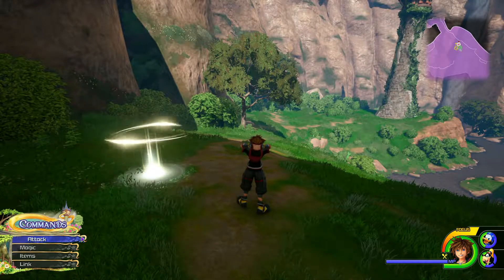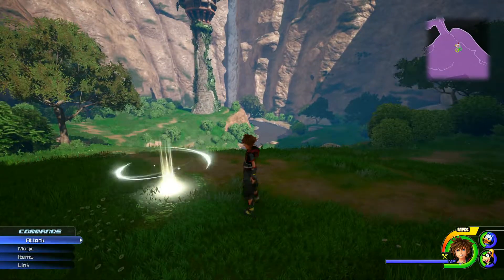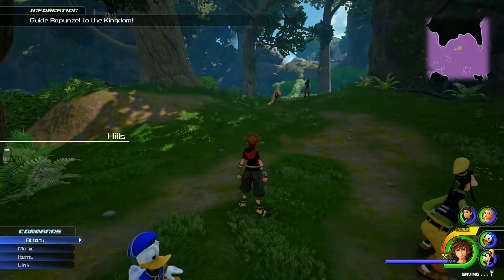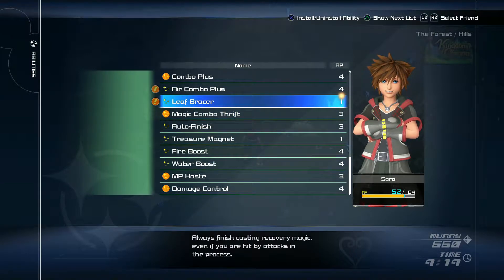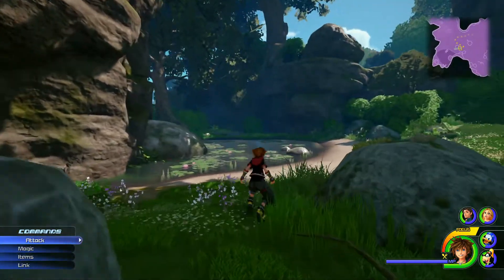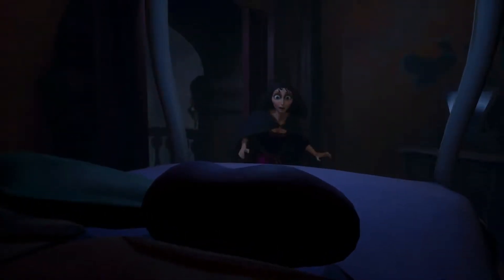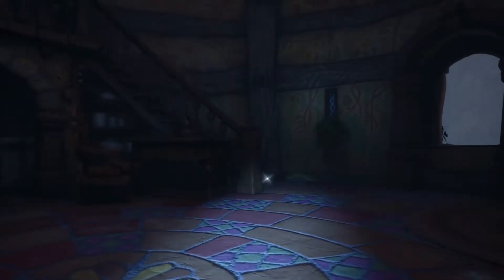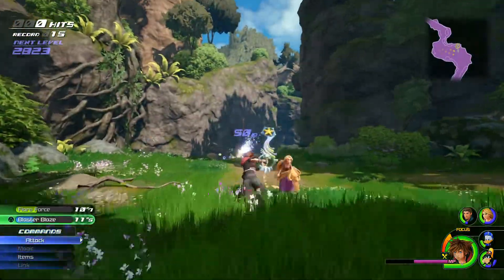Heading to the Kingdom | Marluxia - Kingdom Hearts 3 Part 14 (Blind)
Hello all, and welcome to my blind playthrough of Kingdom Hearts III. I'll be clearing the main story on Proud Mode, and I'll consider doing some of the extras if the game has any to offer.

Sora, Donald and Goofy agree to help Flynn guide Rapunzel to Corona. Meanwhile, Mother Gothel discovers that Rapunzel has left the tower, and Marluxia offers to help retrieve her.

Note: I believe I was supposed to use Aero at around 18:55. It wasn't until after I finished editing that it dawned on me.